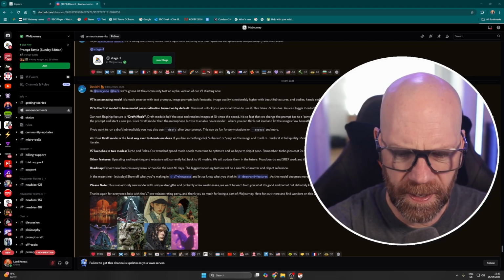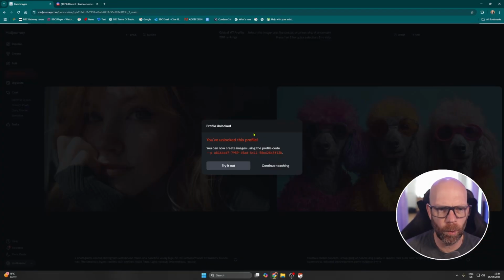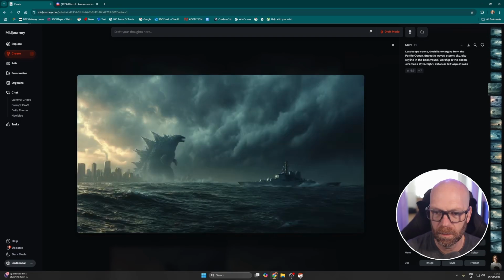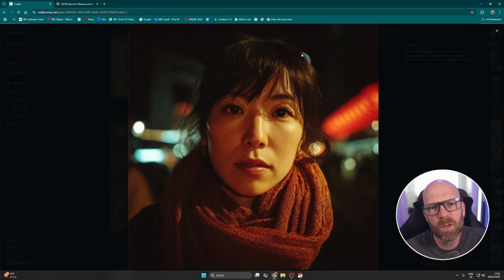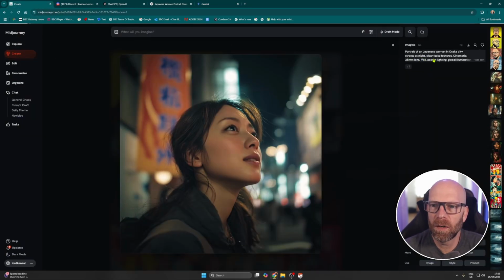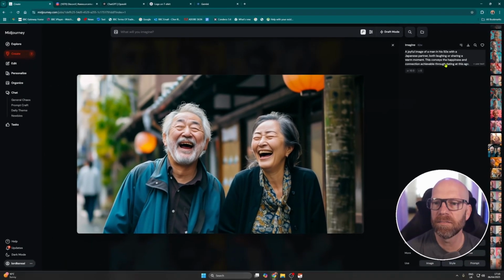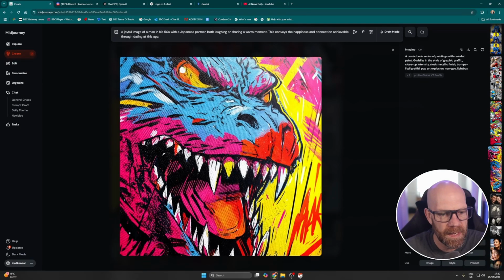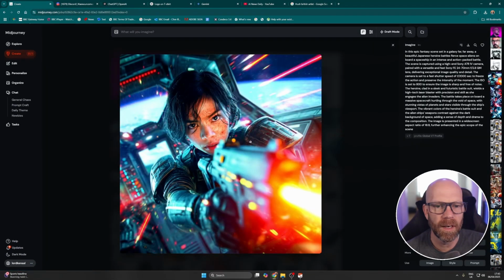Is Midjourney V7 Still Artistic? We Put It to the Test!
Dive into the world of Midjourney's latest evolution! In this video, we take a deep dive into Midjourney version 7, exploring its brand new features and putting its image generation capabilities to the test.

We go head-to-head, comparing image outputs and the nuances of prompting between Midjourney v7 and earlier versions. Witness firsthand the incredible advancements and decide for yourself: is Midjourney v7 still the champion of artistic AI image generation?

From subtle stylistic shifts to groundbreaking new functionalities, we leave no stone unturned in this comprehensive comparison. Whether you're a seasoned Midjourney user or just curious about the cutting edge of AI art, this video is a must-watch!

In this video, you'll see:

A detailed look at new features in Midjourney version 7.
Direct image comparisons between v7 and previous Midjourney versions.
Analysis of prompt responsiveness and artistic interpretation.
Our thoughts on whether Midjourney v7 maintains its "artistic" edge.